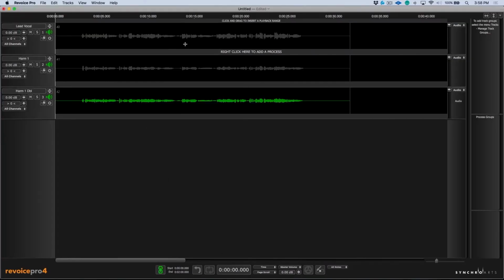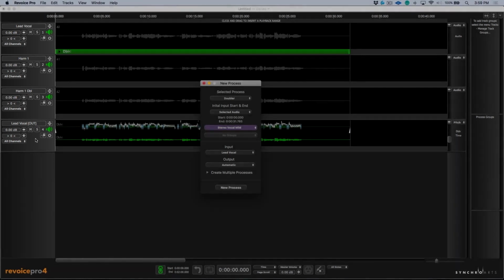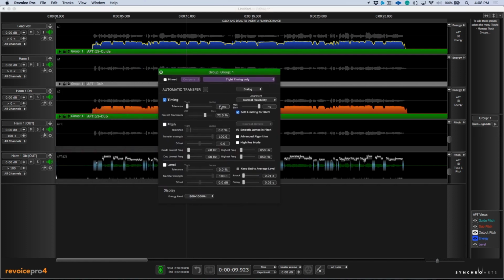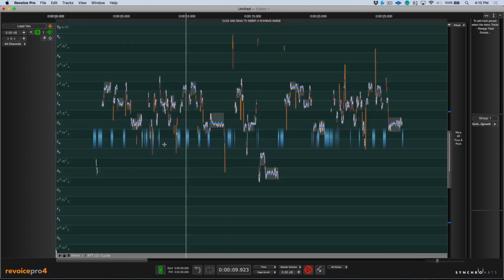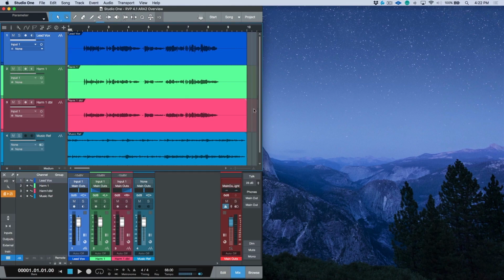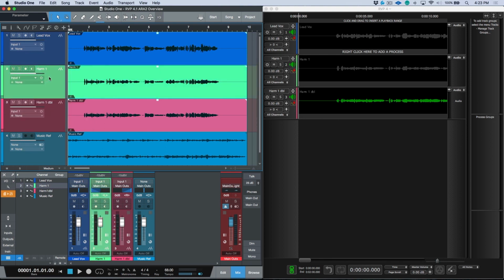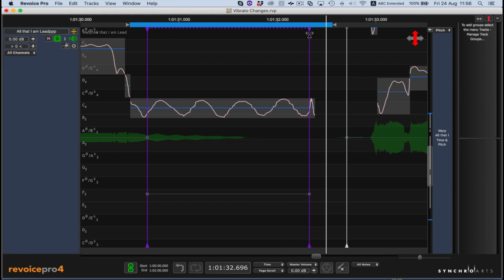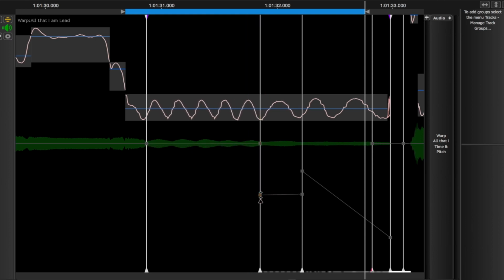Five Reasons To Upgrade Your Revoice Pro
Still using an old version of Revoice Pro? We've put together a short video showing 5 of the biggest reasons why we think you need to upgrade to Revoice Pro 4. These new features and faster workflows will give you better sounding results with less effort in half the time.

Here they are to summarise;

1. Automatic Output Track Creation
2. Process Groups
3. Warp Regions
4. ARA2 Support
5. Vibrato Preserve & Warp Editing

Follow this link for more great reasons to upgrade -